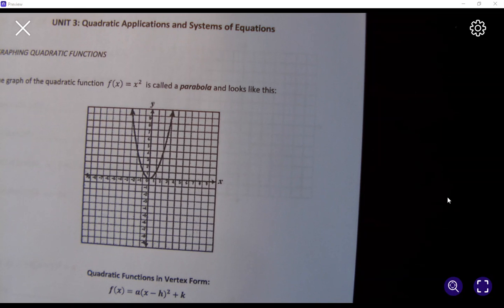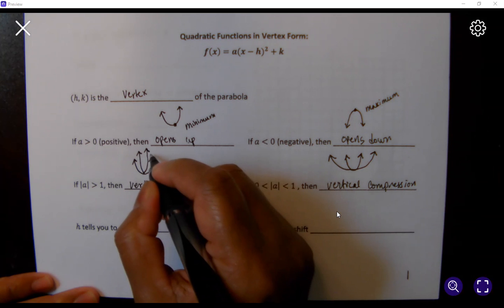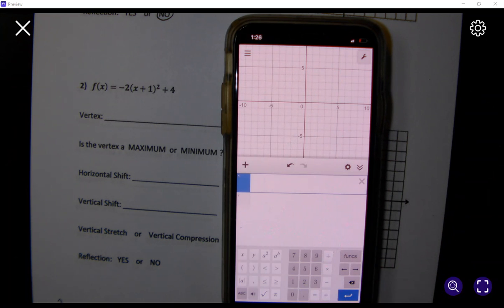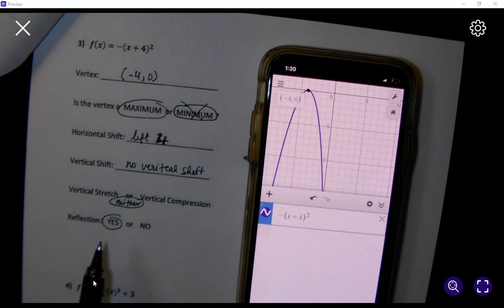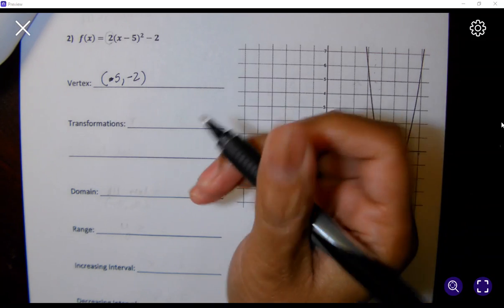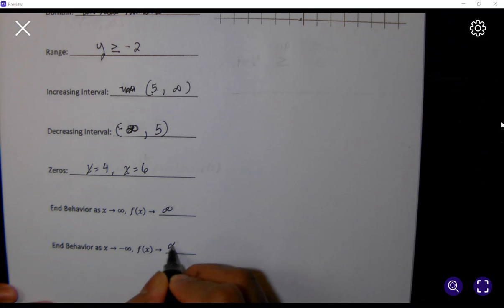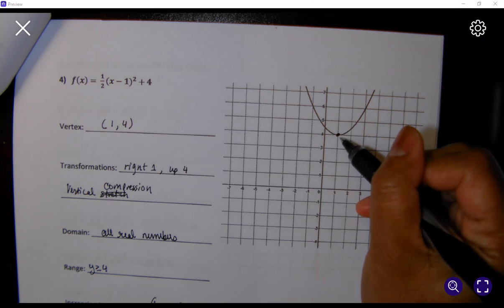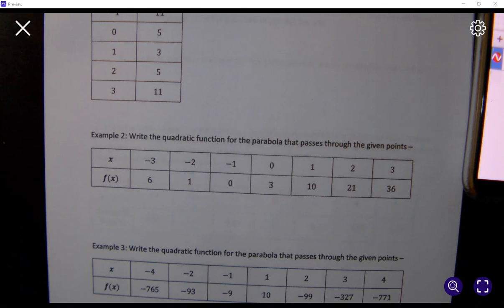Unit 3 Lesson 1 Pages 1 - 8